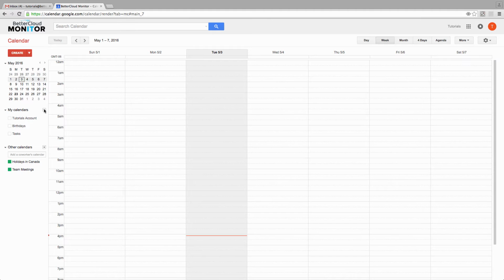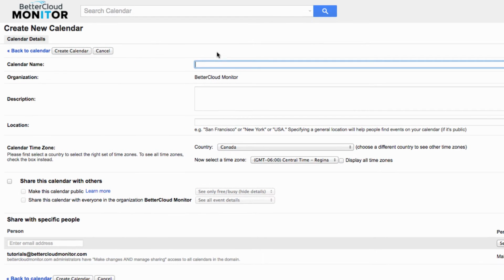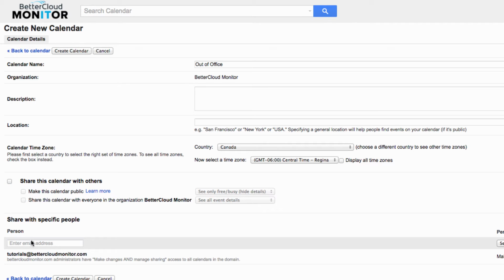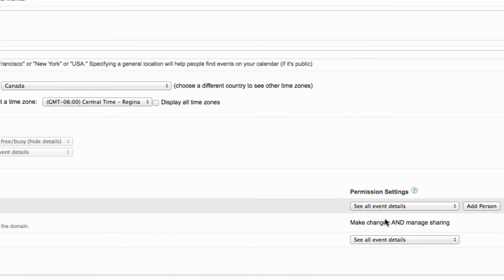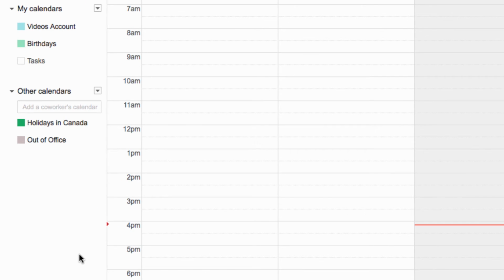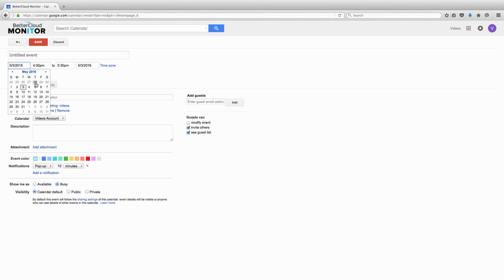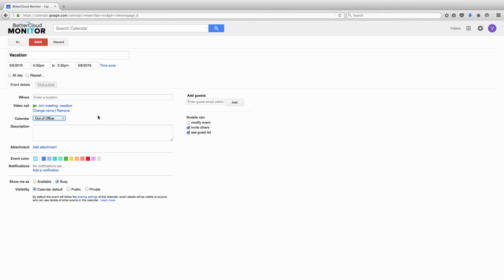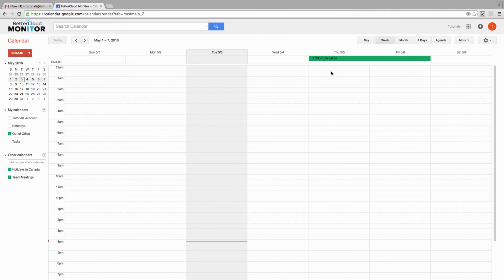Create an Out of Office Calendar for Your Company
Summer is finally here and you are probably noticing some empty desks around the office.

It can be hard to tell who is on vacation and who is just taking a lunch. This is why you need to create a company out of office calendar.